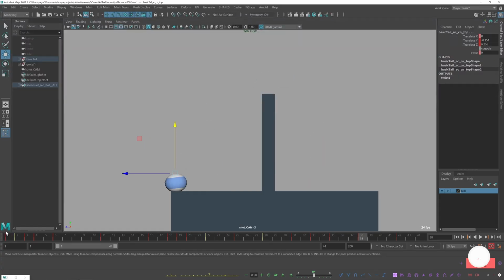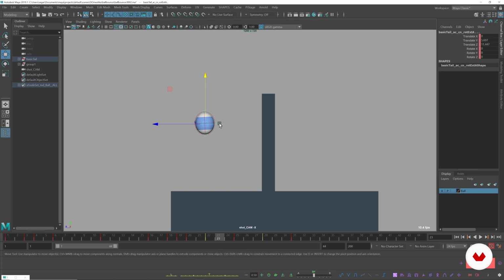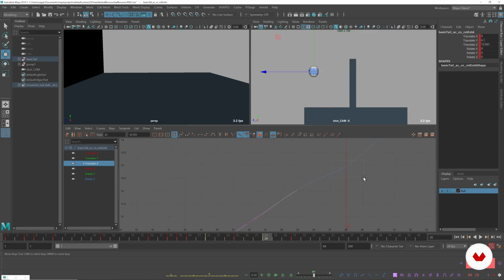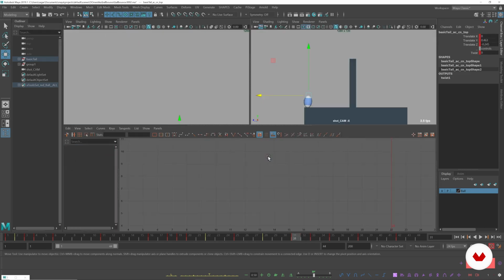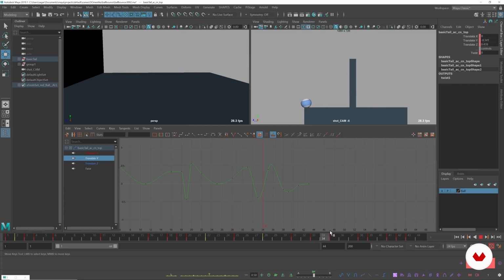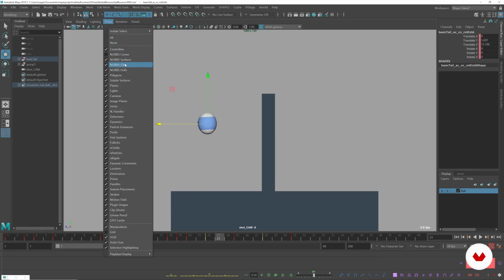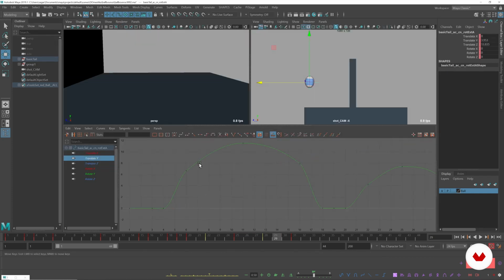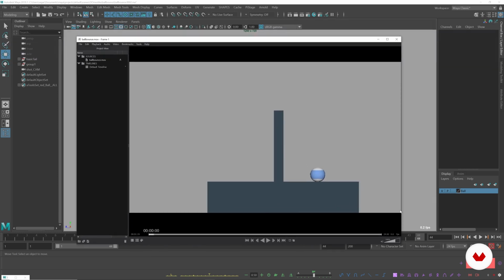3 Ball Bounce Fundamentals 2